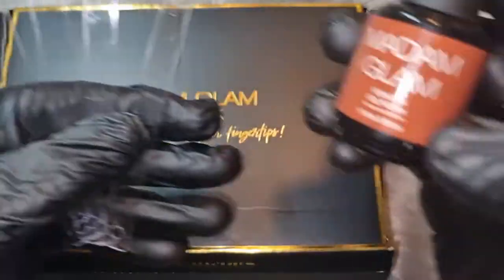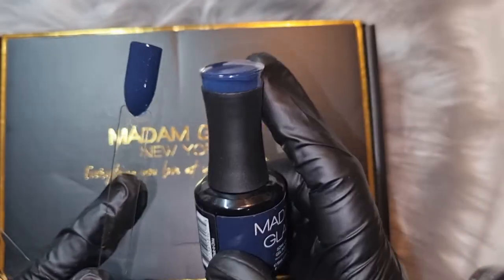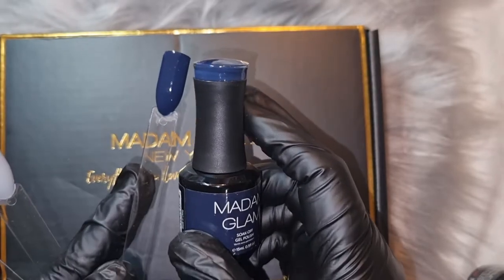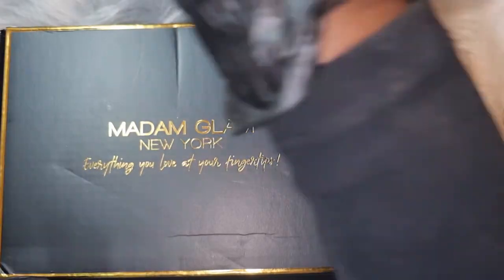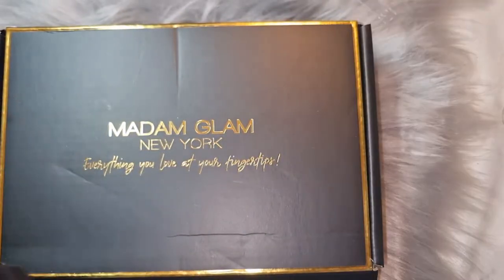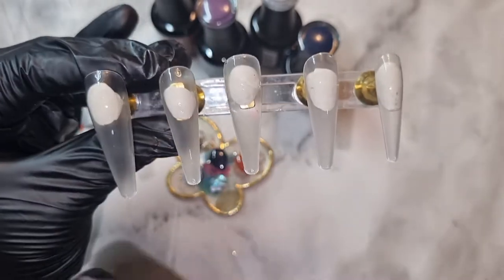WHERE IS YOUR SANCTUARY? 📢NEW COLLECTION @MADAMGLAM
New Collection just landed today bit if you have a VIP membership then you would have had early access, just one of the many perks.

I have Swatched four colours off camera
but you will still see how beautiful they look when i create a look. Also Myself, Priya and Raven will Swatch all 8 colours Live on Instagram Nov 1st.

I was inspired by this Artists post
evamal_nails

Here is the link to the new collection and my link will have to discount added automatically.

RAVENSNAILBAR30
PRIYA30
MAMA30

Music Playing

Get Naughty by William Davies, Edward Nutbrown, Charles Nutbrown, Tajh Abdulsamad

License ID: Vn9mQPnJ9l6

Get this and other songs for your next YouTube

Get In To The Stars by Paul Leary, Nait Masuku

License ID: x95Qn37N6AD

Get Turn Your Light On by Paul Leary, Nait Masuku, Jessica Mansford

License ID: qyNWw1e1Nok

Get Til 5AM by Phil Panton, Oliver Wilde, Tom Barnes

License ID: 5RPdXx9LPK6

Get We're In Free Fall by Andy Powell, Linda Roan, Jamie Elder

License ID: pV6w9ZapGnd

Get Can Only Wait So Long by Phil Panton, Tom Barnes, Oliver Wilde, Alex Stockley

License ID: NGVEzanBMDn

License ID: rYNkAEyxQa4